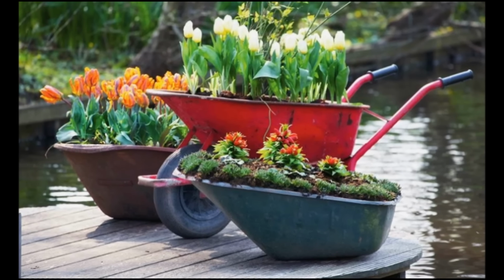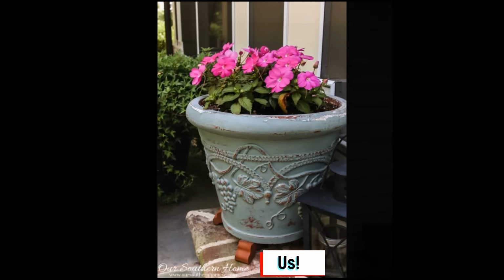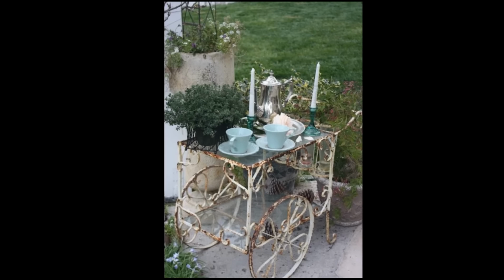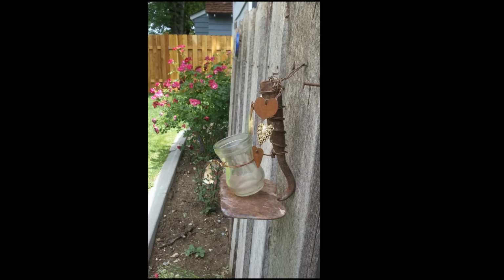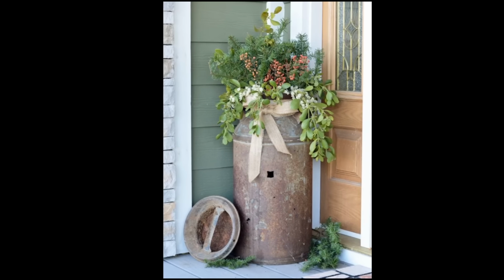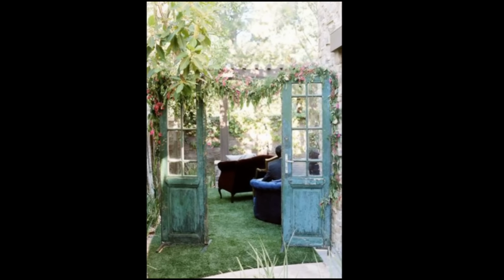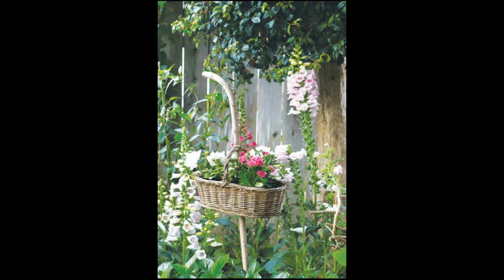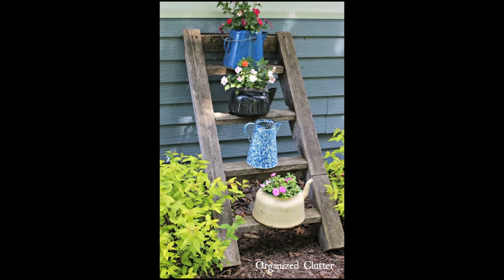150+ Viewers Choice Rustic Gardens Decoration Ideas! Vintage Garden Ideas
In this Video, you see "150+ Viewers Choice Rustic Gardens Decoration Ideas! Vintage Garden Ideas"